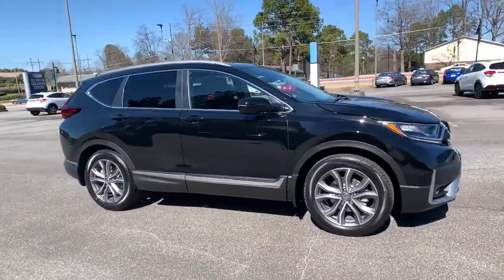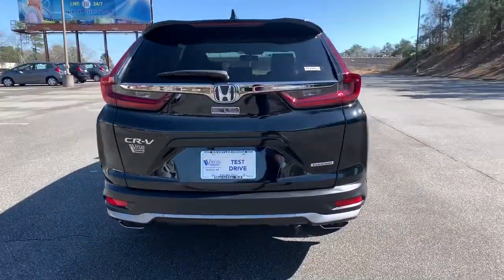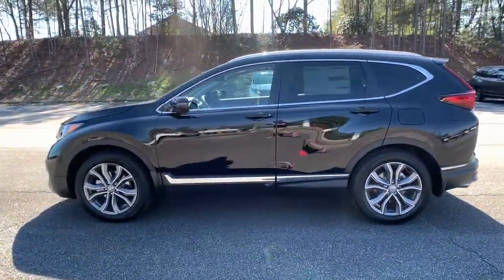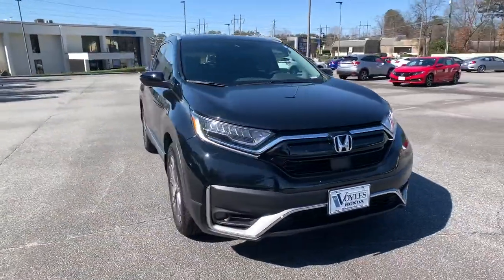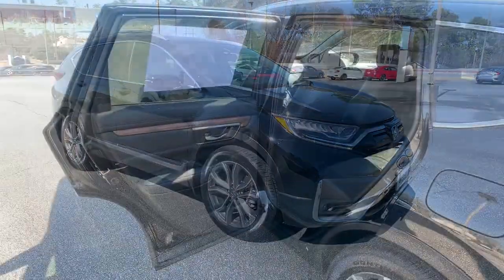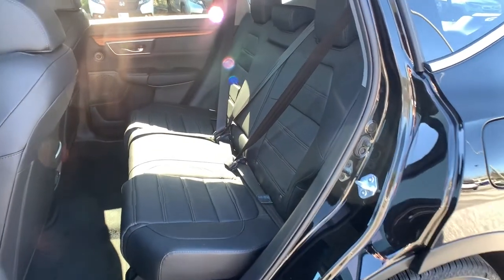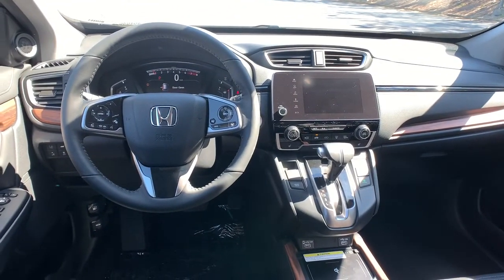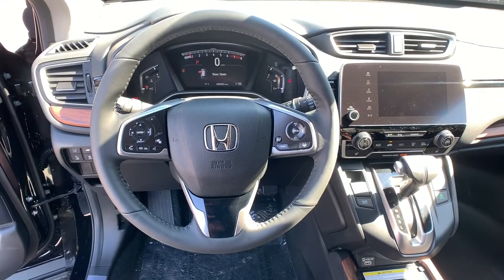2021 Honda CR-V Marietta, Atlanta, Roswell, Woodstock, Kennesaw, GA 494867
Crystal Black Pearl New 2021 Honda CR-V available in Marietta, Georgia at Ed Voyles Honda. Servicing the Atlanta, Roswell, Woodstock, and Kennesaw, GA area.